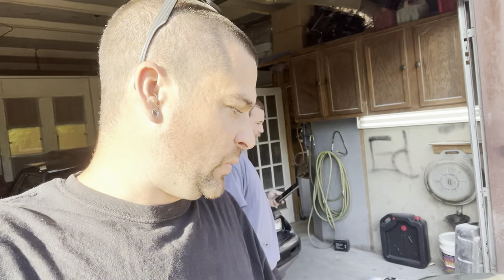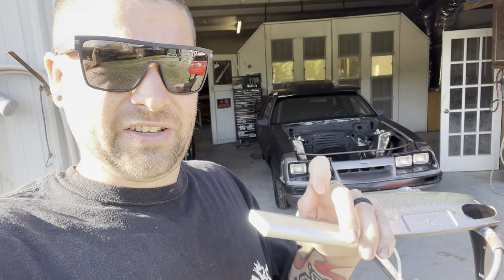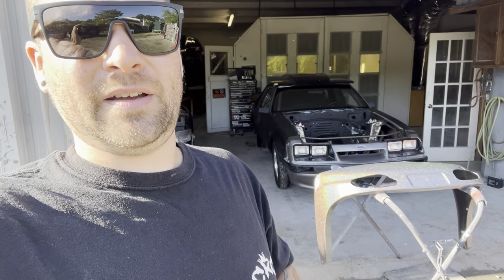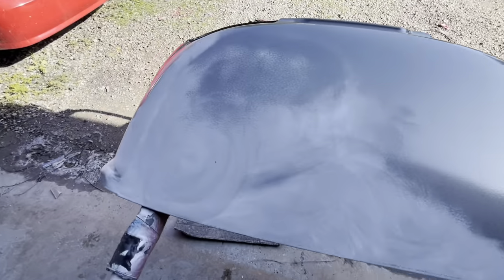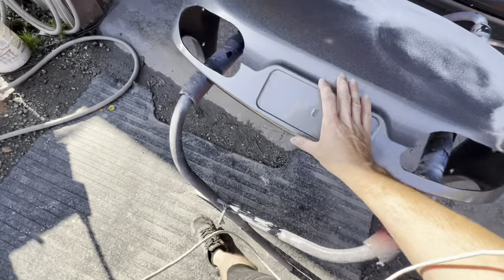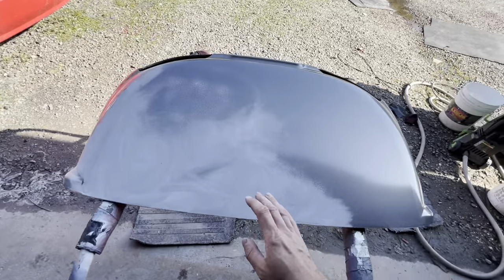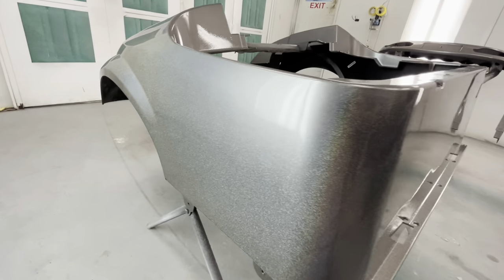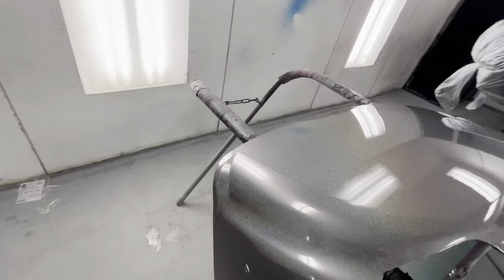🌈 💦 FLOW COATING A HOLOGRAPHIC METALLIC FLAKE PAINT JOB 💎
In this video we go over the steps to flow coating a metallic holographic flake paint job and show you how this job turned out.

🚗 The Comet Info👇🏻
       1974 Mercury Comet (Ford Maverick)
       5.0L Coyote Procharged Engine
👉🏻Mikes channel: Blanton Dynamics
👉🏻Johns channel: Turbo John Racing
📲FaceBook: The Paint & Paper Hustle
📻 Music 🎶 Credit 👇🏻